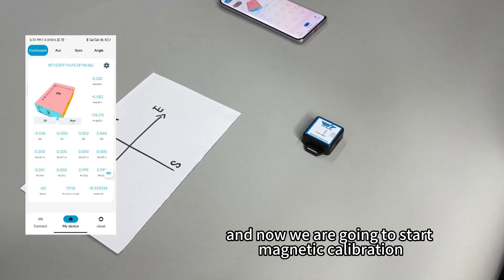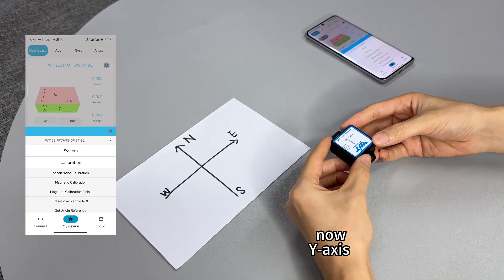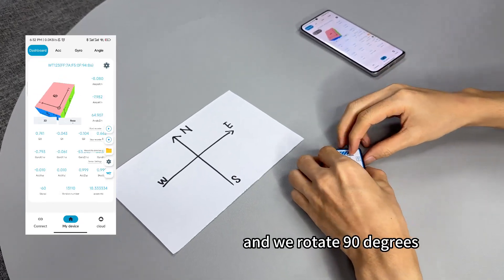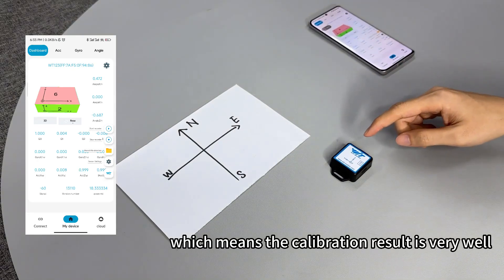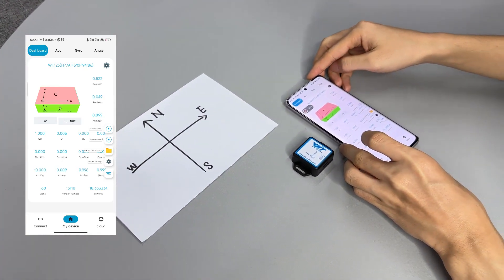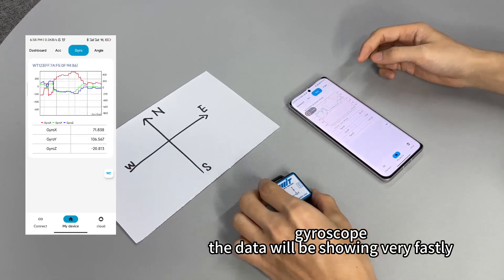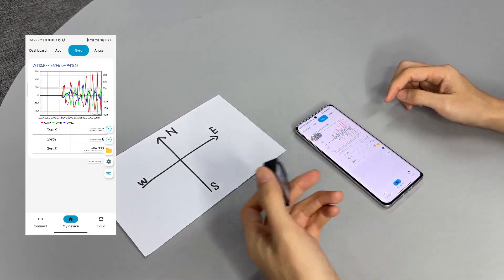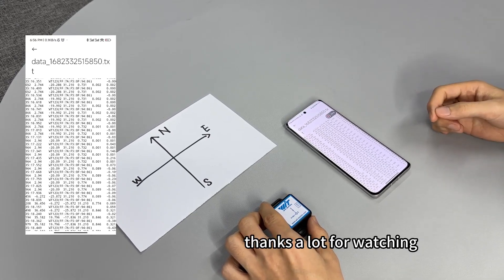5. Magnetic Calibration Process + Data Recording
⭐Video content:
Magnetic field calibration judgment + return + Data recording

⭐Android APP is only suitable for Bluetooth series sensors.
(WT901BLECL, BWT901CL, WT9011DCL, BWT61CL, BWT901BCL, WT901BLE)